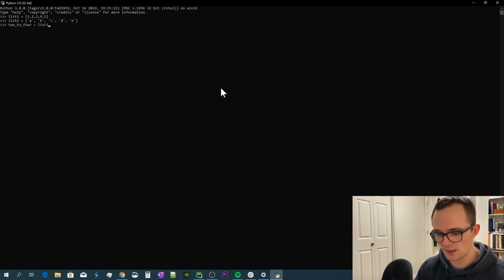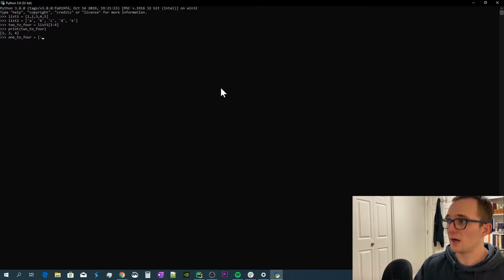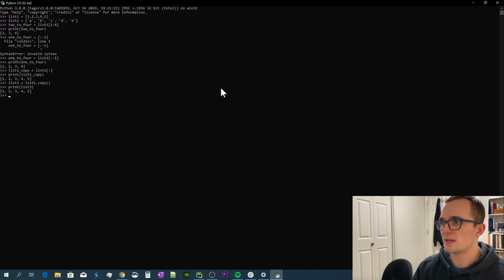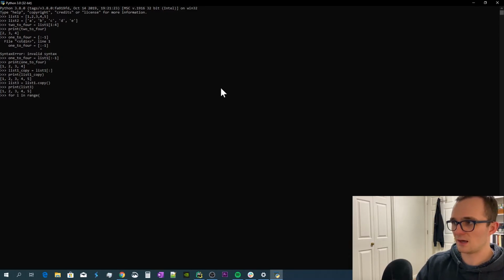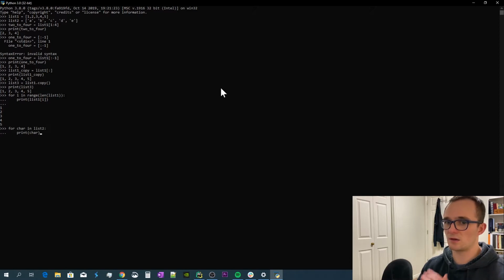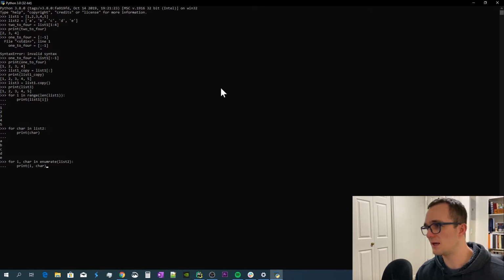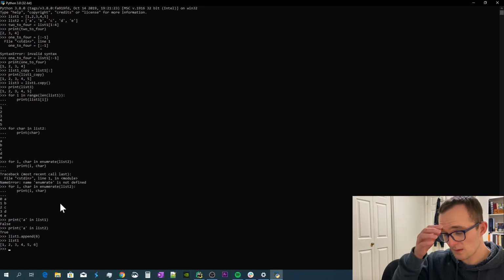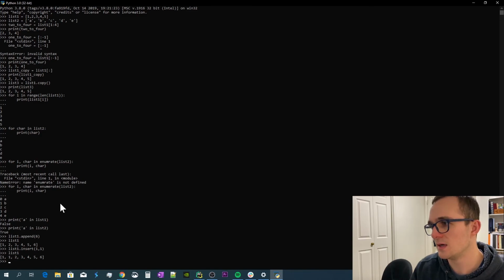An introduction to Python Lists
Here's a nice introduction to lists in Python. I hope this can help you learn this important data structure in Python. If you need other resources for learning, books are a really great way to learn Python.
Here's a link to a Python book that is really good for beginners
A fun project based Python book